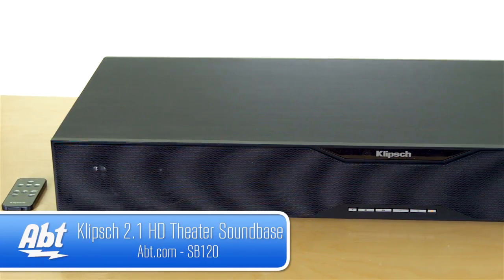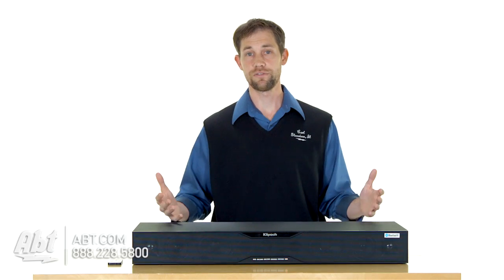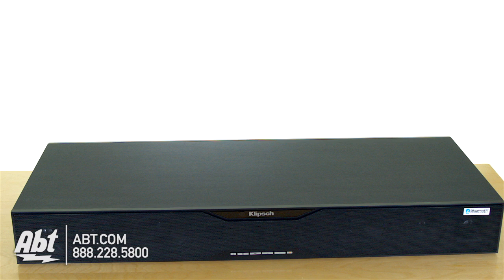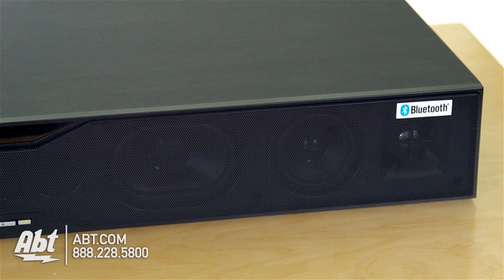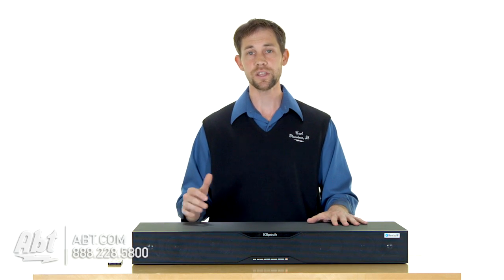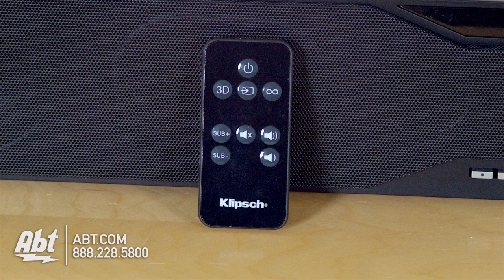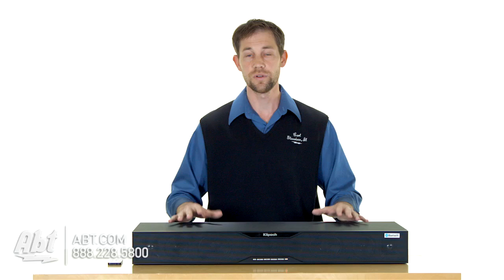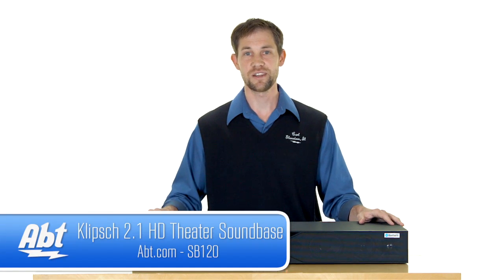Klipsch Theater Soundbase SB120 Overview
The SB 120 soundbase is a more compact alternative to both multiple speaker and conventional soundbar systems designed as a single cabinet single connection sound solution that rest's underneath your TV on a stand shelf dresser or countertop.
Built to redefine the home theater experience the SB 120 combines legendary Klipsch horn-loaded technology with separate midrange drivers and dual subwoofers for dynamic full-range sound. TV shows movies and gaming all sound much more lifelike with extended dialogue clarity.
Specifications:
• System type: 3-way system; built-in subwoofers
• Frequency response: 50Hz - 20kHz +-3dB
• Power handling: 160 watts peak
• Tweeter: 2x 75 aluminum tweeters mated to 90° x 90° Tractrix horns
• Midrange: Two 3 poly drivers
• Woofer: 2x 3 x 5 oval long-throw woofers / ported enclosure
• Inputs:
o Bluetooth
o 1x optical input
o 1x dual RCA input
• Finish: Brushed black cabinet with painted steel mesh grille